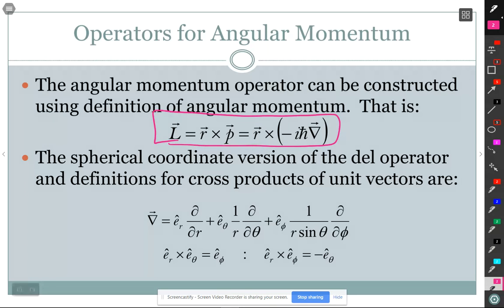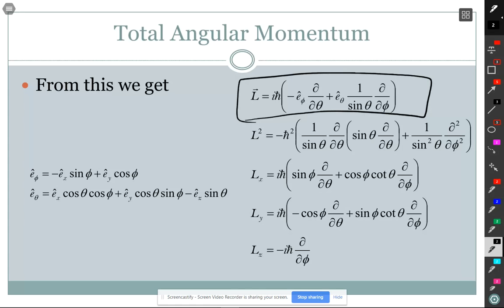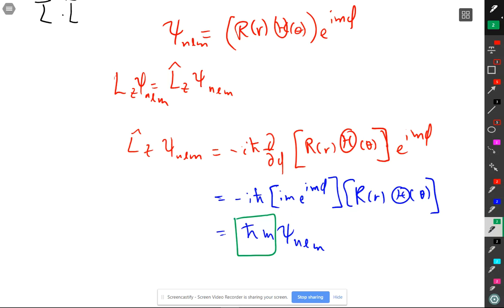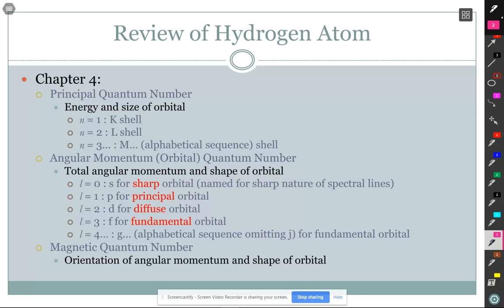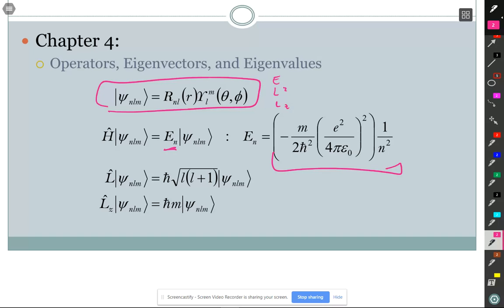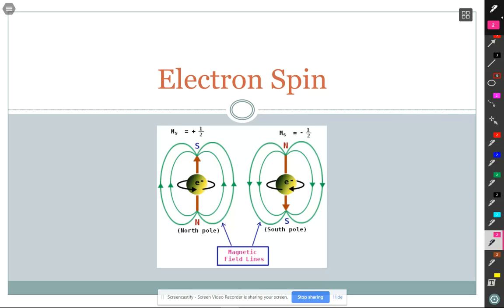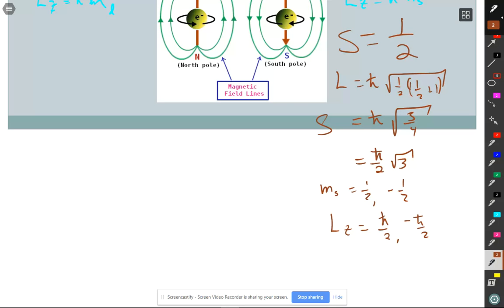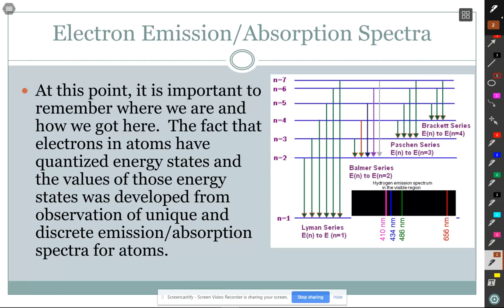PHYS 351 Lecture 32 More Angular Momentum